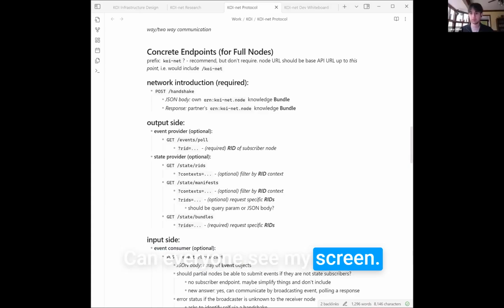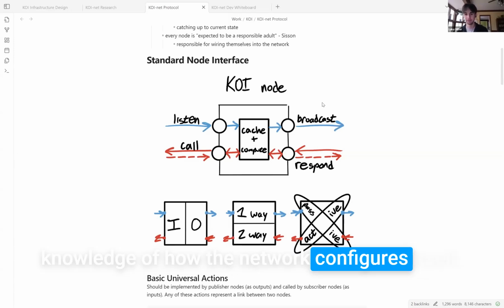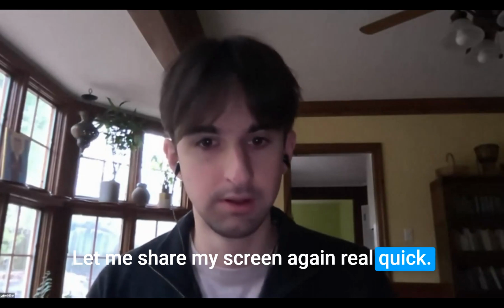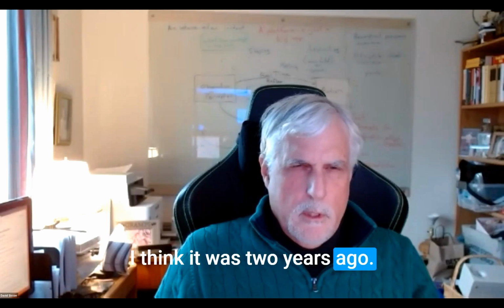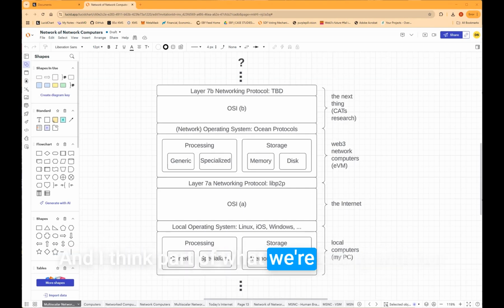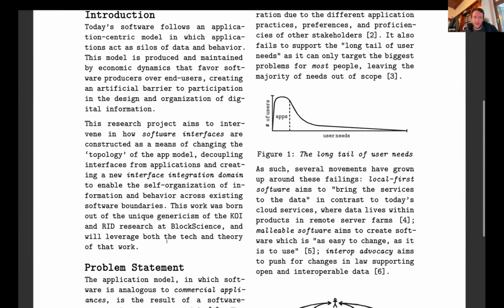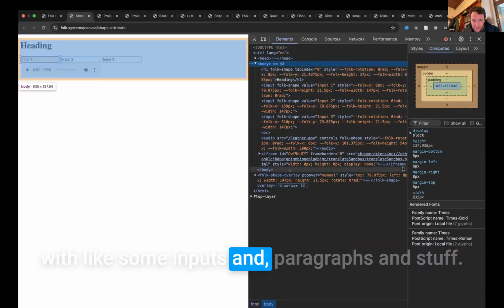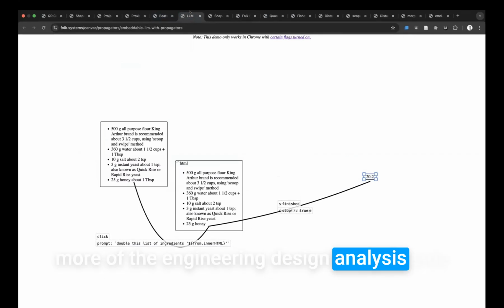KOI-net Protocol & Project Interlay | Digital Infrastructure R & D | Engineering Call February 2025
KOI-net represents an emerging paradigm in decentralized knowledge organization. By building from foundational communication standards to sophisticated governance frameworks, KOI-net aims to support self-organizing, interoperable knowledge systems. Project Interlay challenges conventional software development paradigms, advocating for a shift from rigid, app-based systems to more fluid, user-configurable environments.

This recording represents an in-progress synthesis of a series of BlockScience research initiatives, reflecting our intention to 'work in public' and share internal discussions and findings with a wider community audience. In this video, BlockScience Research Engineer Luke Miller provides an overview of the KOI Network Protocol (KOI-net), highlighting the role of nodes in knowledge exchange, the flexibility of layering protocols, and the systems interoperability and adaptability based on different use cases and network needs. Senior Research Engineer Orion Reed also shares research and development of Project Interlay, demonstrating adaptive interfaces, spatial canvas tooling, the scoped propagators programming model, and their application to KOI-net.

Recorded February 2025, this internal engineering call includes the following topics:

PART I: KOI Network Protocol
00:02:15 KOI-net Node Model
00:05:36 Network Architecture and Communication Patterns
00:09:11 Network Configuration
00:13:33 Endpoints
00:15:20 Question on Scalability
00:16:47 Full Nodes vs Partial Nodes
00:17:47 Question on Interface Layers
00:18:25 Proxy Nodes & Inter-Org Communication

PART II: KOI-net Looking Forward
00:19:12 Node Norms
00:21:31 Dynamic Schemas
00:23:42 Layers of Protocols
00:30:34 The Unsolved Problem: Computer Science vs Engineering

PART III: Project Interlay
00:34:01 Introducing Project Interlay
00:35:15 Adaptive Interfaces Demo
00:37:00 Computational Media Research
00:46:13 Folk Canvas Demo
00:46:47 Scoped Propagators Programming Model

BlockScience® is a complex systems engineering, R&D, and analytics firm. By integrating cutting-edge research, applied mathematics, and computational science, we analyze and design safe and resilient socio-technical systems. With deep expertise in Market Design, Distributed Systems, and AI, we provide engineering, design, and analytics services to a wide range of clients, including for-profit, non-profit, academic, and government organizations.

Our R&D occurs in iterative cycles between open-source research and software development, and application of the research and tools to client projects. Our client work includes design and post-launch monitoring and maintenance of economic and governance mechanisms based on research, simulation, and analysis. With our unique blend of engineering, data science, and social science expertise, the BlockScience team aims to diagnose and solve today’s most challenging frontier socio-technical problems.